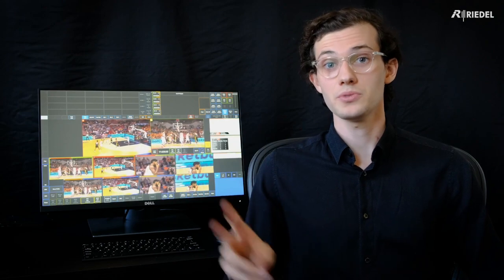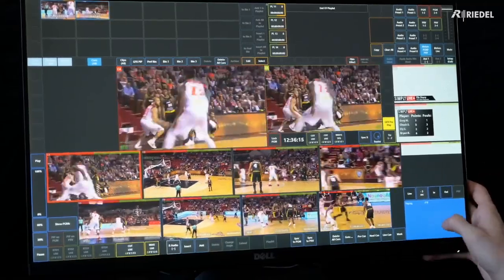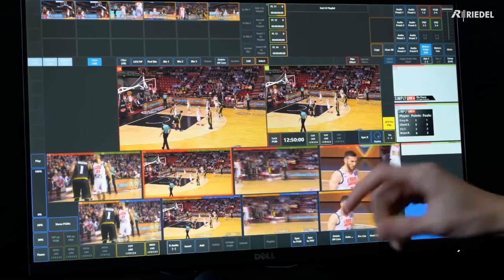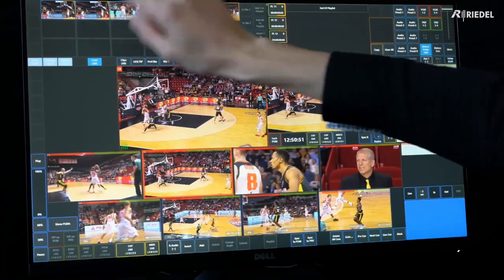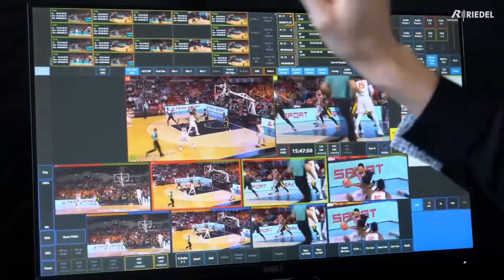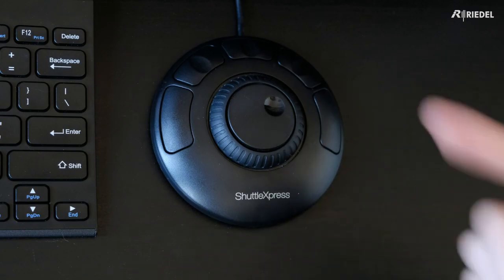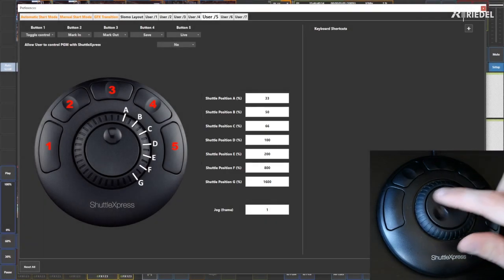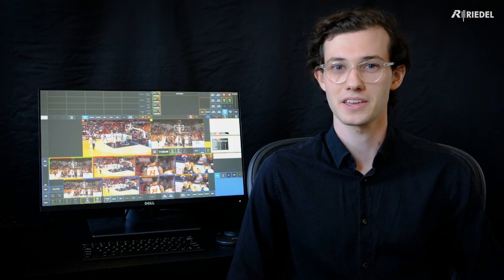ViBox All in One & Playlists Tutorial - RIEDEL Simplylive Inside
Learn how to easily create complex and engaging replays and playlists on the VBiox Al-in-One application.